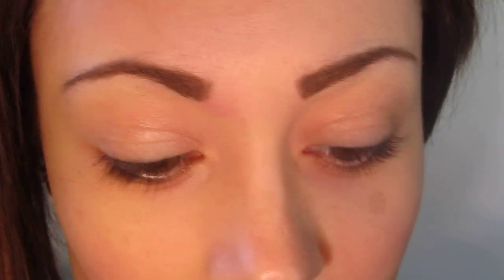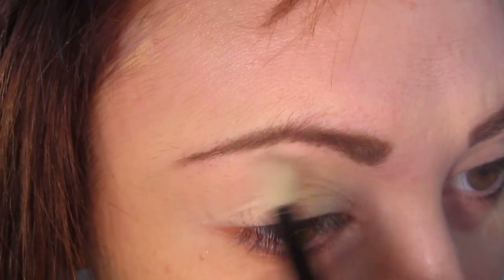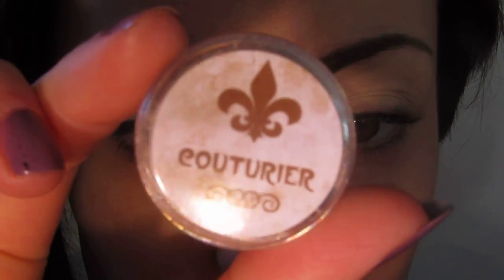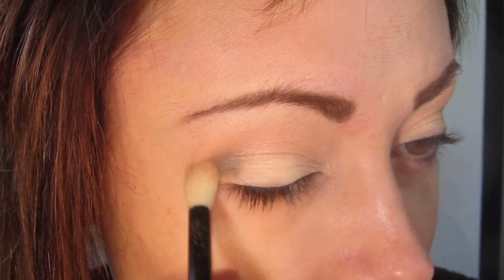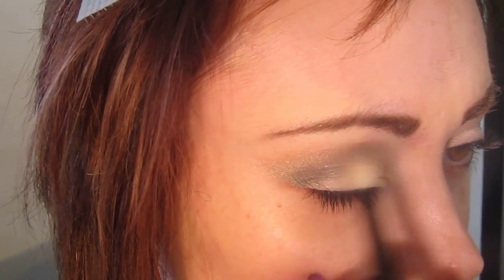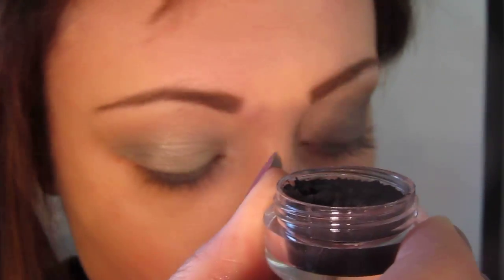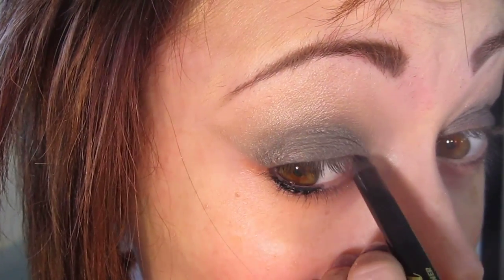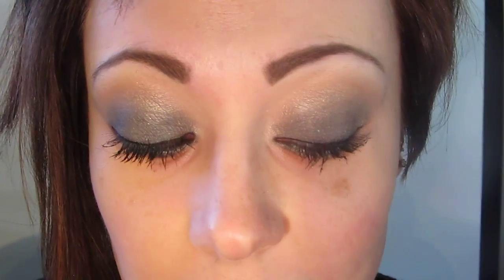Evan Rachel Wood Charcoal Smokey Eye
Here are the links to my Blog, Twitter, Facebook, personal YouTube channel, and vegan themed collab channel.

FTC: All products were purchased by me, or received in a swap with Veggiebeauty, the owner of Pumpkin & Poppy Cosmetics.

On my nails is Wet N' Wild Megalast Salon Nail Color in 207B Bite The Bullet (V).

Eyes:
1. 100% Pure Organic Coffee Bean Eye Cream (*V)
2. The All Natural Face Magic Vegan Eyeshadow Primer (*V)
3. Pumpkin & Poppy Cosmetics eye shadow in Louvre (*V)
4. Pumpkin & Poppy Cosmetics eye shadow in Couturier (*V)
5. Pumpkin & Poppy Cosmetics eye shadow in La Seine (*V)
6. Pumpkin & Poppy Cosmetics eye shadow in Eiffel (*V)
7. Too Faced Perfect Eyes Waterproof Eyeliner in Perfect Black (V)
8. Stila Stay All Day Waterproof Eyeliner in Carbon Black (V)
9. Too Faced Size Queen Multi-Dimensional Mascara (V)
10. Kiss Lashes in #02 (V, 100% human hair)

Face:
1. Urban Decay Urban Defense Tinted Moisturizer in Halo (V, *paraben free)
2. Milani HD Advanced Concealer in #01 (CF)
3. Pumpkin & Poppy Cosmetics bronzer in Tara Moisturizing Bronzer (*V)
4. Pumpkin & Poppy Cosmetics blush in Madam Blush (*V)
5. Pumpkin & Poppy Cosmetics highlighter in Little Rock (*V)

Lips:
1. Urban Decay 24/7 Lipliner in Naked (V)
2. Pumpkin & Poppy Cosmetics Moisturizing Lipgloss in Frankly Scarlett (*V)